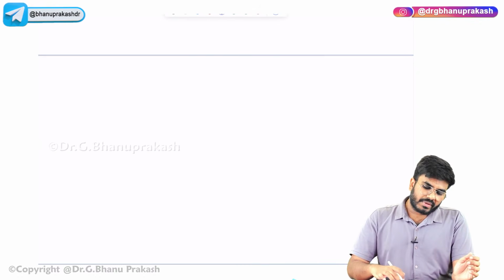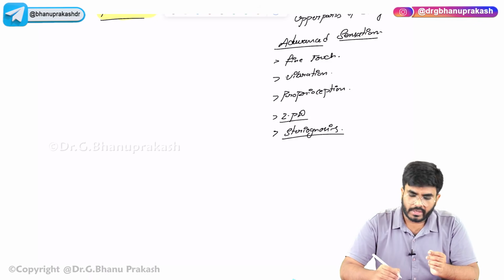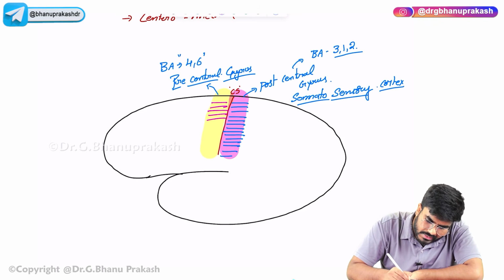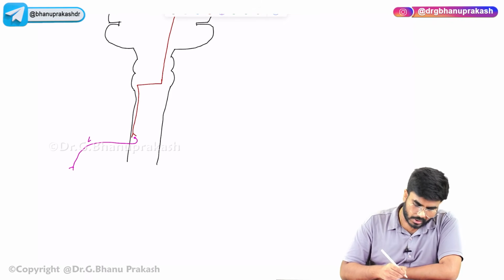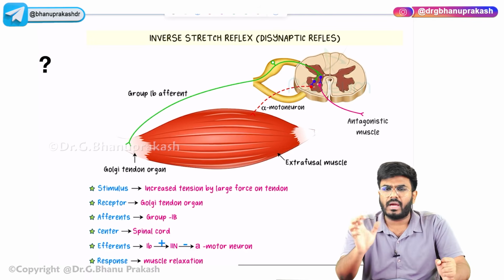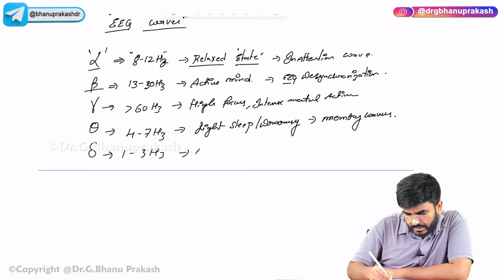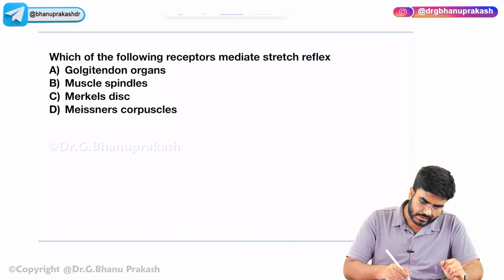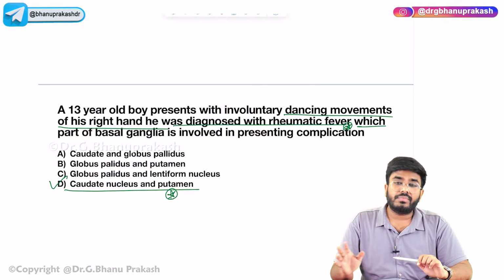Central Nervous System Physiology Rapid Revision 🧠🧠🧠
The central nervous system (CNS) serves as the command center of the body, comprising the brain and spinal cord, orchestrating complex processes essential for survival and function. Neurons, the basic functional units of the CNS, transmit electrical signals known as action potentials, facilitating communication between different regions of the brain and spinal cord. Synaptic transmission, the process by which neurons communicate with each other, involves the release of neurotransmitters from the presynaptic neuron, which bind to receptors on the postsynaptic neuron, leading to either excitation or inhibition of neuronal activity. Various neurotransmitters, such as acetylcholine, dopamine, serotonin, and gamma-aminobutyric acid (GABA), play critical roles in modulating mood, behavior, cognition, and motor function. Additionally, the CNS regulates vital functions such as respiration, cardiovascular activity, and temperature control through intricate neural circuits located in the brainstem and hypothalamus. A comprehensive understanding of CNS physiology is essential for medical exams like FMGE, NEET PG, and USMLE, as it forms the basis for diagnosing and managing neurological disorders. 📖⚡